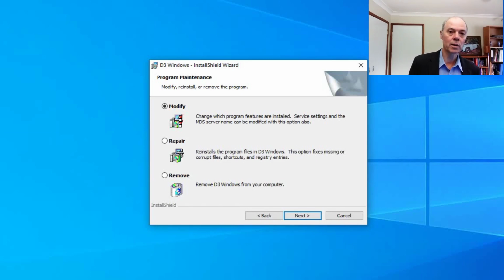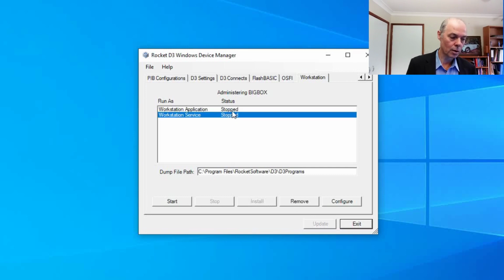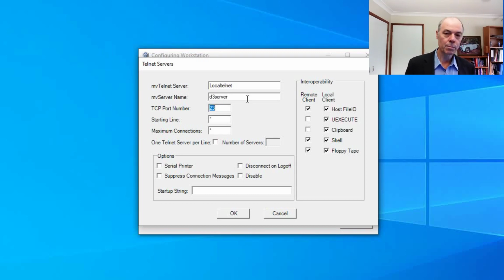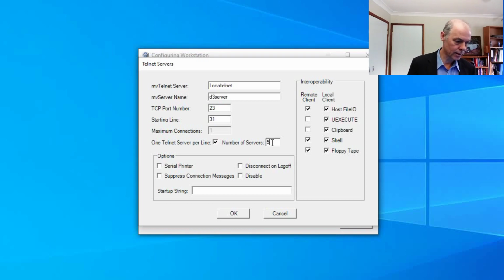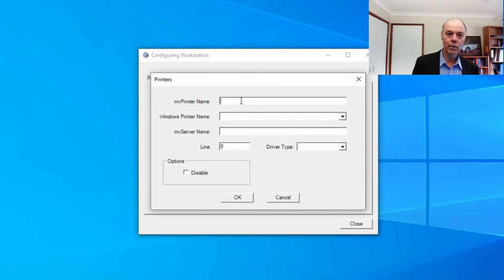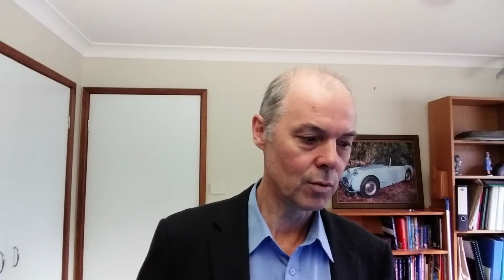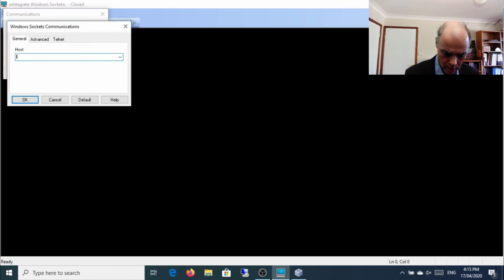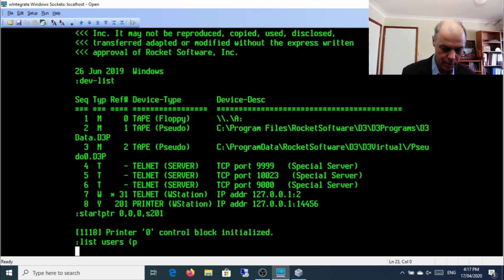How to use mvWorkstation from Rocket Software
In this video I discuss what mvWorkstation can do and then show how to configure it and use it.